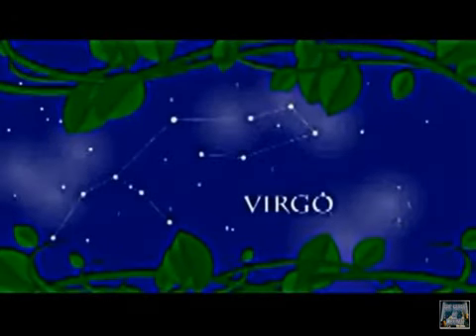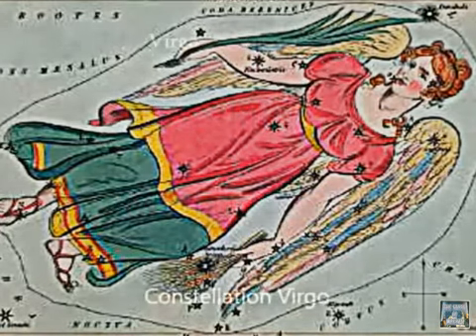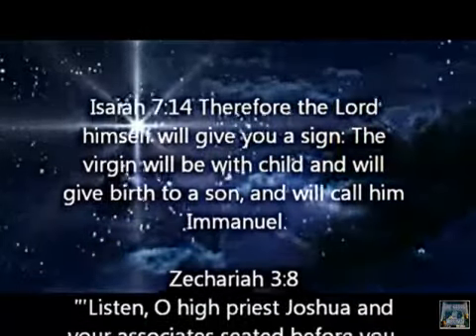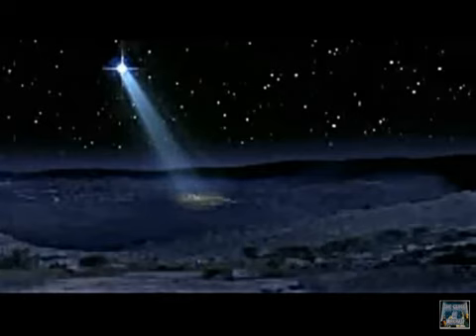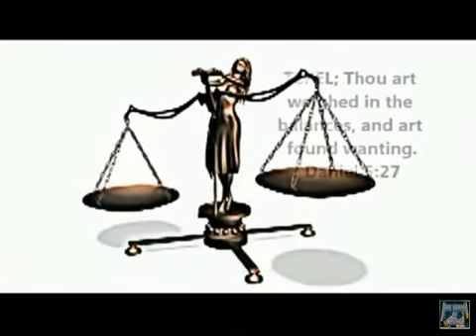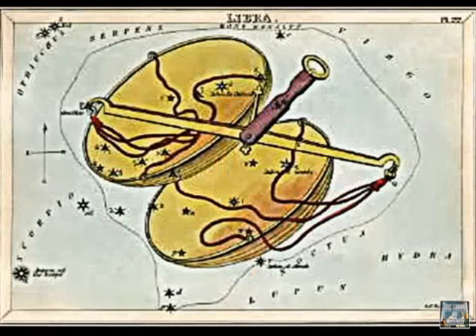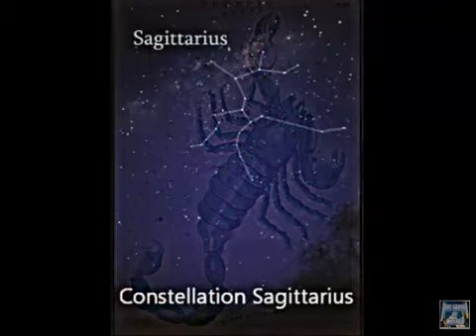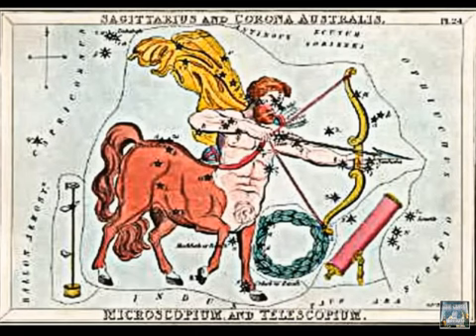The Gospel in the Stars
thanks to @BibleandAmerica for a great video on the mazzaroth

please visit his channel and sub for more great content